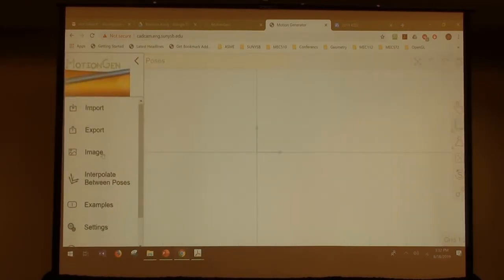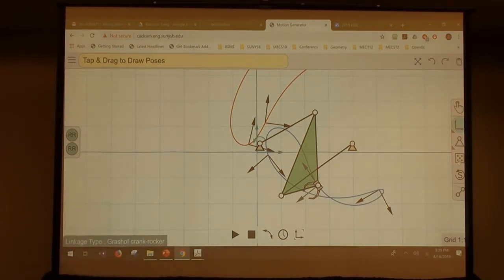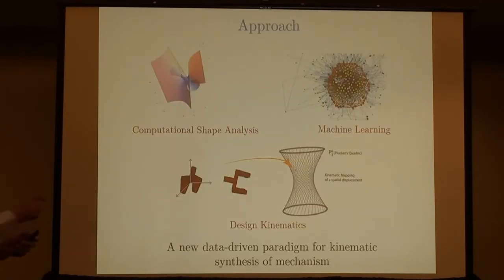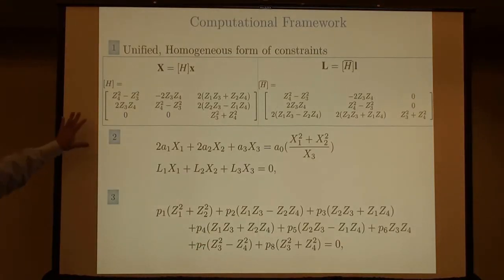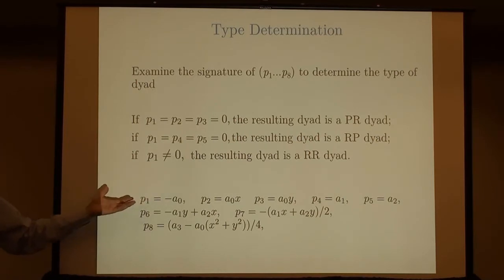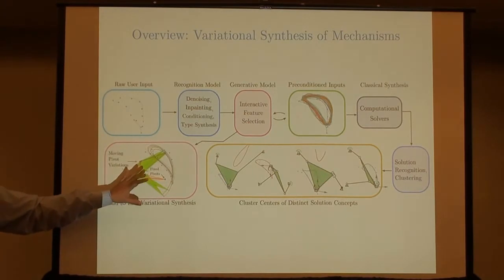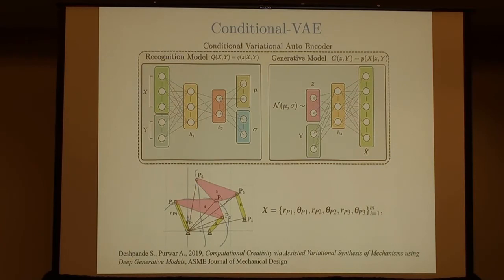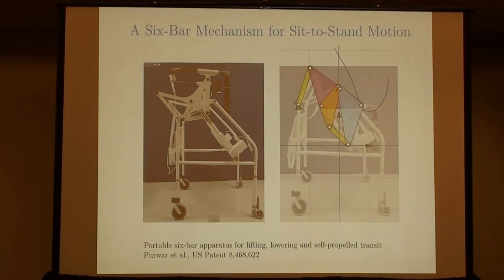Machine Learning for Mechanisms Synthesis and Robot Motion Prototyping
by Prof. Anurag Purwar, Stony Brook University
ASME Mechanisms and Robotics (MR) Committee Kinematics Summer School
August 17-18, 2019, Anaheim, CA